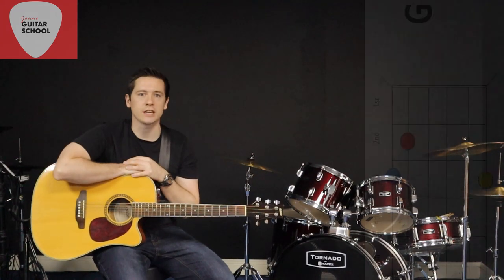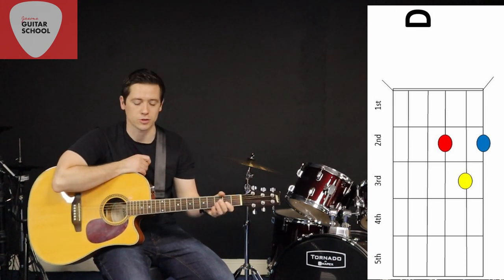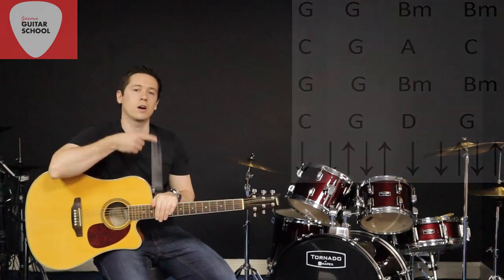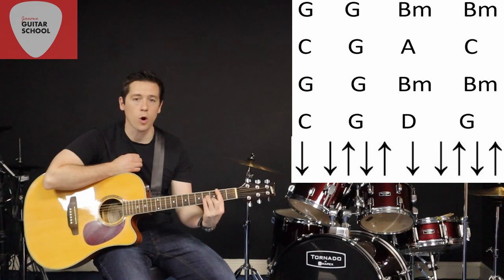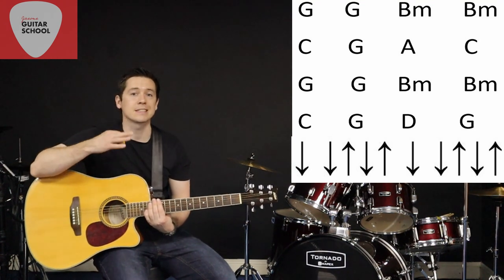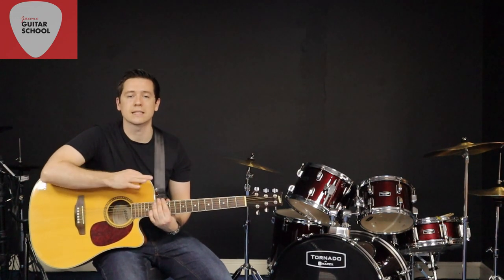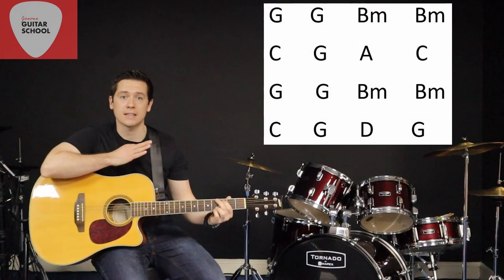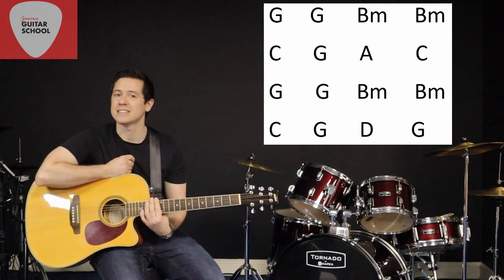How to Play The Auld Triangle on Guitar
i hope you enjoy this one guys. it is only 5 chords and so easy to play. it is a classic Irish tunes with so many different versions and different verses. I changed a few of the verses myself in the cover i have on soundcloud but it works well with how i perform the song.
here is the link to the cover
here is the link to the full backing track
here is the link to the backing track minus the strumming